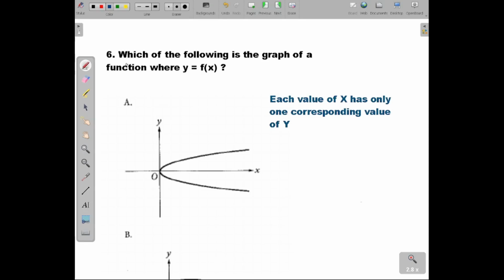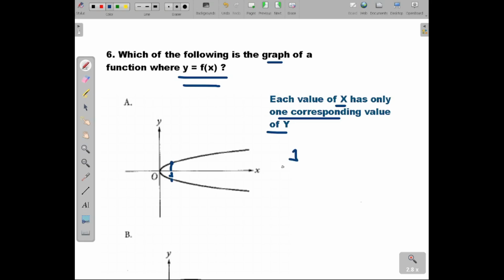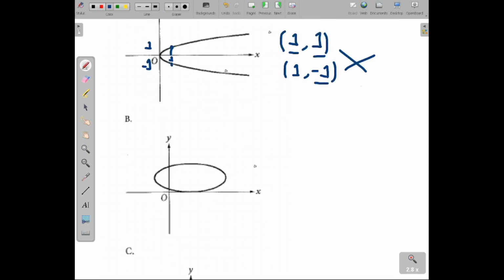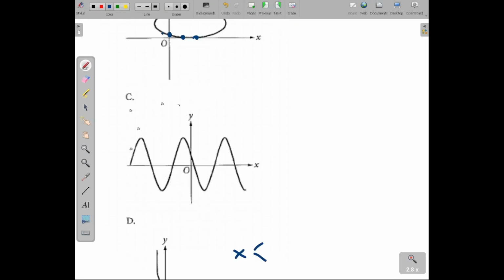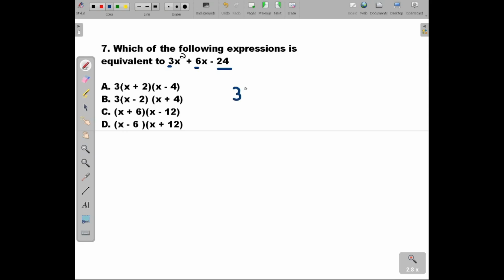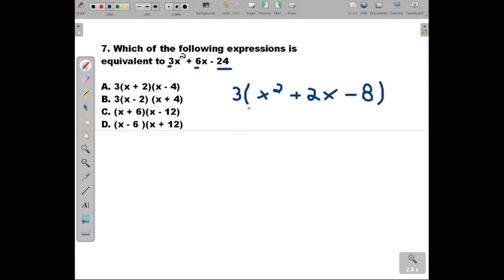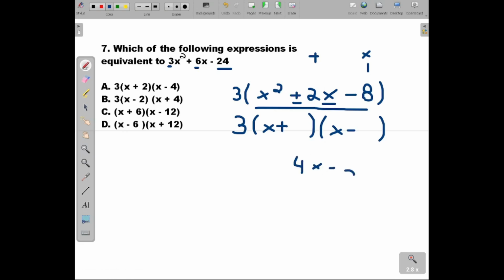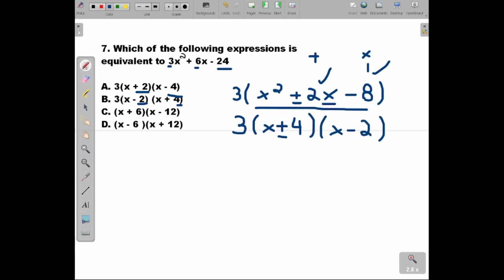Accuplacer Advanced Algebra and Functions Problems 6 and 7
Accuplacer Advanced Algebra and Functions Problems 6  and 7  solved step by step

Content:
0:00 - 6. Which of the following is the graph of a function where y = f(x) ?
1:55 - 6 Answer, there is only one y value corresponding to x.
2:05 - 7. Which of the following expressions is equivalent to 3x^2  + 6x - 24